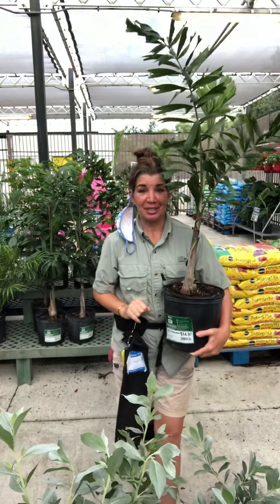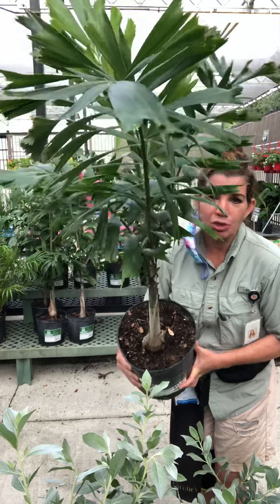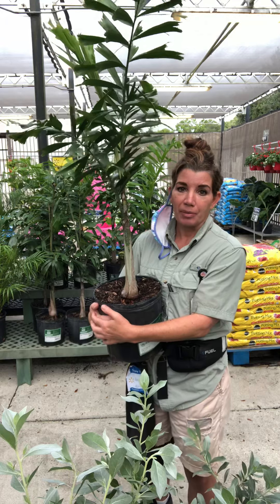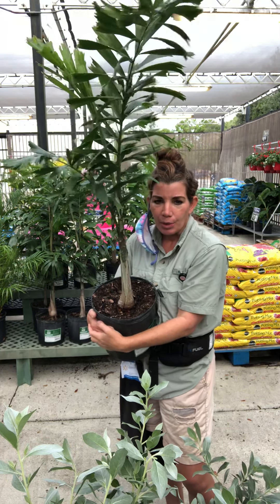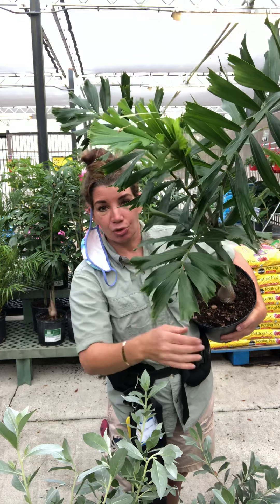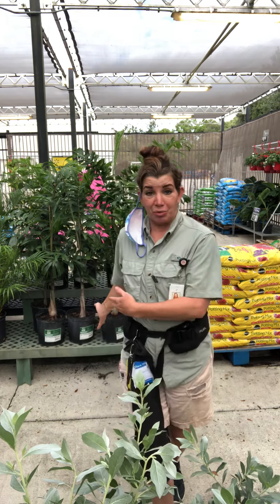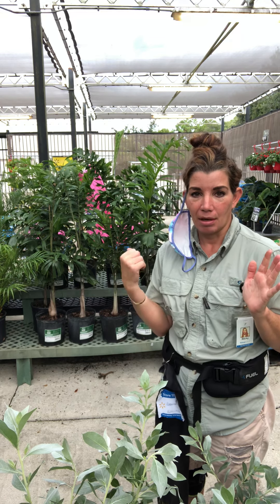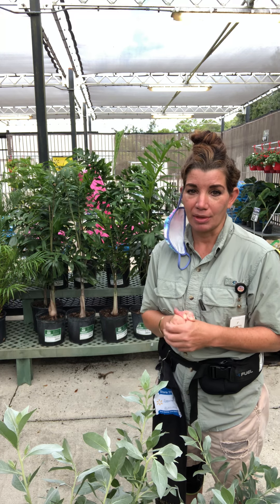How The Wodyetia Bifurcata Grows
Hi there! How are you doing? Becky here with my 1st Palm video here in Florida.

Today we are going to talk about the Foxtail Palm. Lets jump right in.
The Wodyetia Bifurata was discovered in Cape Melville National Park in 1978. Foxtail Palm is a native to Queensland, Northern Australia. The growth is up to 2 feet, but can achieve a height up to 30 in the tropics. Has a thin trunk with fluffy leaves hence the name Foxtail Palm. Loves HOT, HOT, HOT, heat and full sun. Can grow in sandy gravel soil and a true fan of the high heat and dry season. It's native to Australia where it is used to a dry season of 6 months with 4 months of rain. Foxtail will have both male and female flowers on one single tree that are tan or white in color. The trees will fruit during the Australian spring, the mature seeds will be orange to red in color. ** But watch out the Wodyetia Bifurata are poisonous and will kill your family dog if ingested. The leaves will be green to dull green in color. When planting around your homestead make sure they are 8 feet away and 6 feet apart. Make sure not to have anything under Wodyetia Bfurata as the heavy leaves will fall as they age. They are easy growing and will grow very quick in the tropical areas. If you can grow a King Palm you can grow the Foxtail no problem.